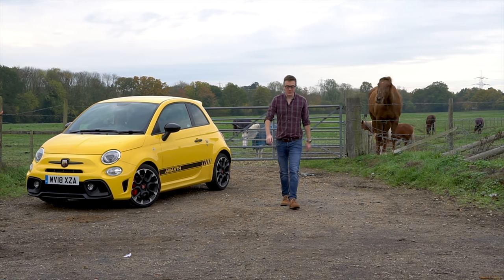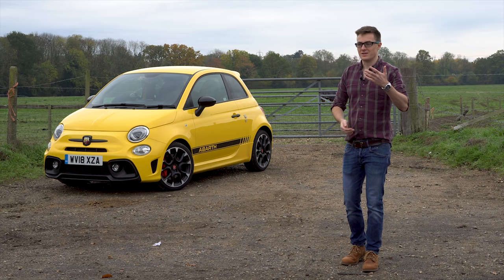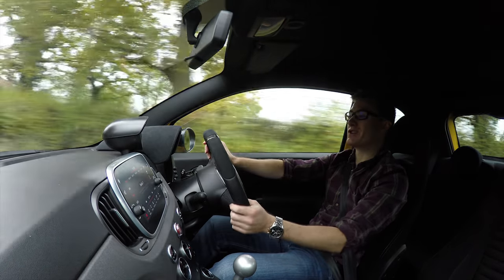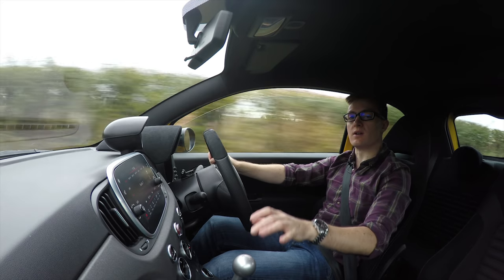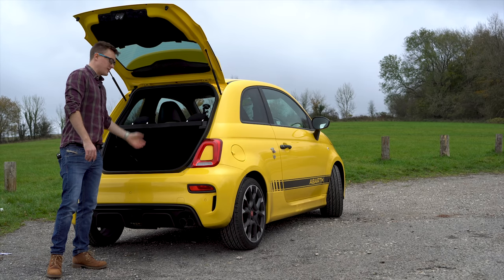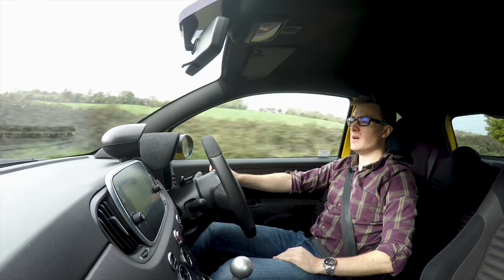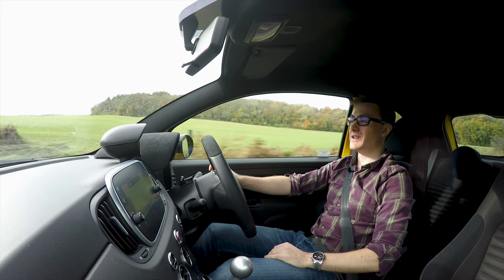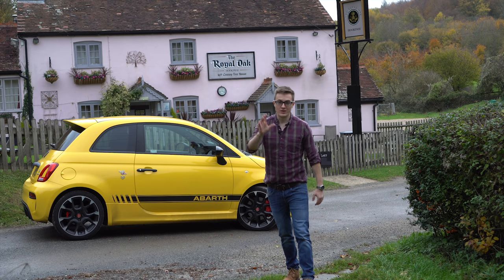ABARTH 595 Competizione Review 🚗💨 (FIRST IMPRESSIONS)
Thanks to Abarth UK for lending me the car and making this video possible!